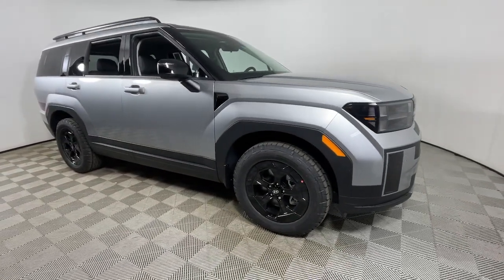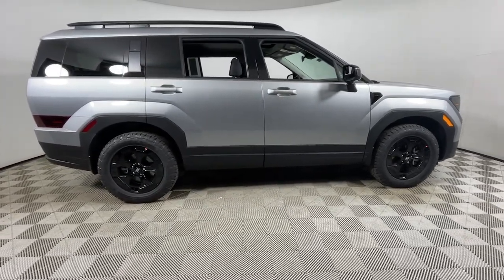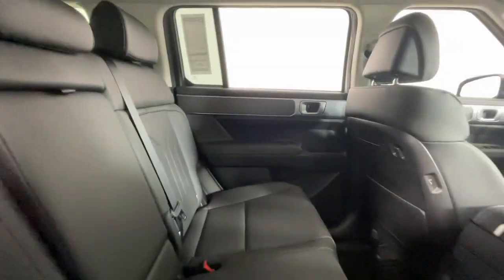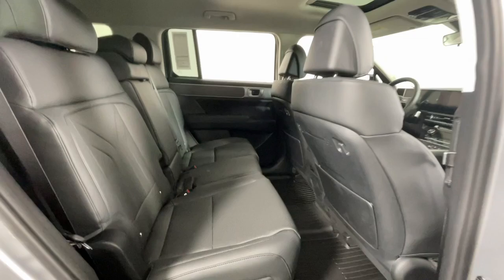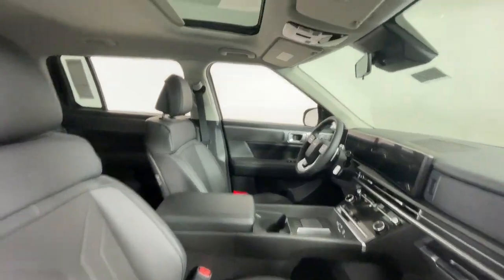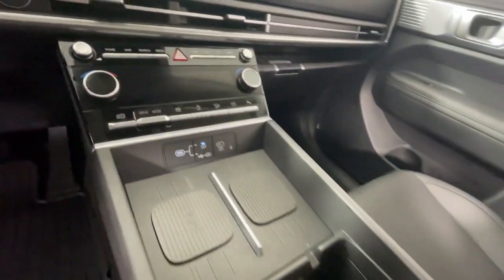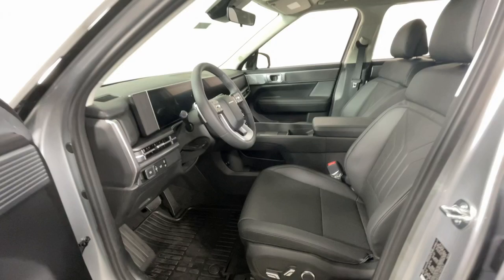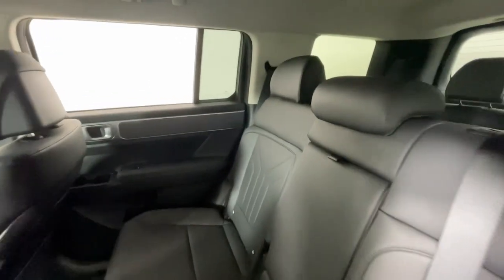2024 Hyundai Santa_Fe XRT KY Louisville, Lexington, Elizabethtown, New Albany, Jeffersonville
New 2024 Hyundai Santa_Fe XRT available at Oxmoor Hyundai located in 8107 Shelbyville Rd, Louisville, KY, 40222. Servicing the Louisville, Lexington, Elizabethtown, New Albany, Jeffersonville area.

You'll have love at first sight with the   2024  HYUNDAI Santa Fe. All you need to do is relax and enjoy the ride in this stylish and capable Santa Fe. This mid-size crossover delivers confidence and comfort thanks to features like standard driver assistance, a spacious well-equipped cabin, and standard infotainment tech. Start building your road trip memories!  The following are some of this vehicles highlighted options: Apple Carplay®/Android Auto®, Navigation System, Keyless Entry, Moonroof, Heated Mirrors, Power Liftgate, Back-Up Camera, Satellite Radio, Power Driver Seat, Dual Zone A/C. Make getting from point A to point B a thing of beauty in this refined and capable Santa Fe. Come in for a fun and easy test drive. Our team will make it the best part of your day.